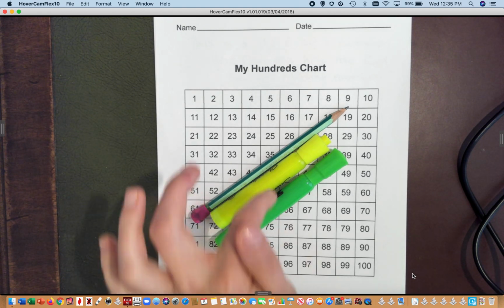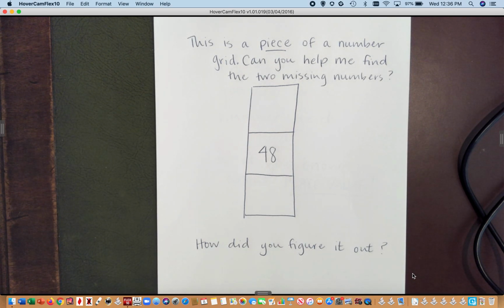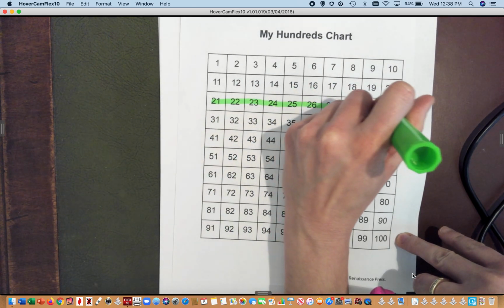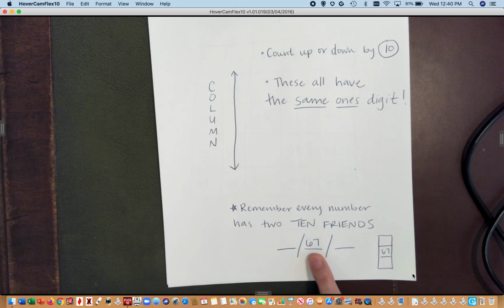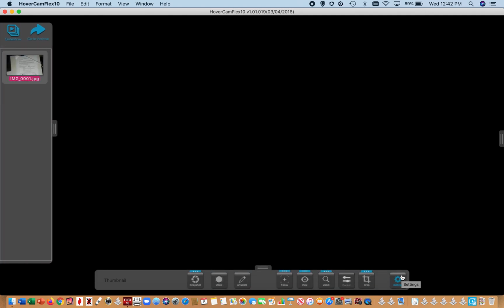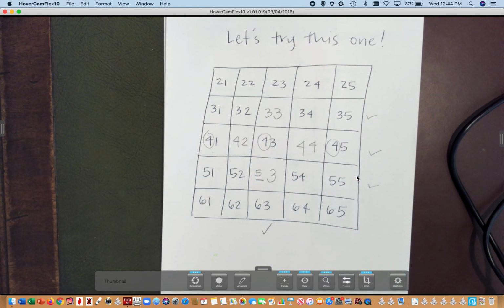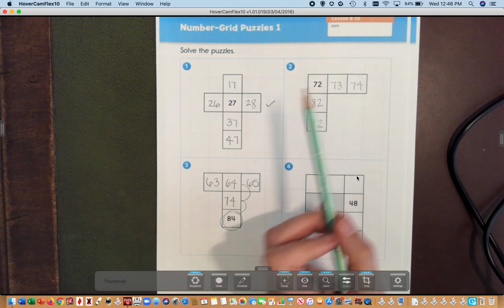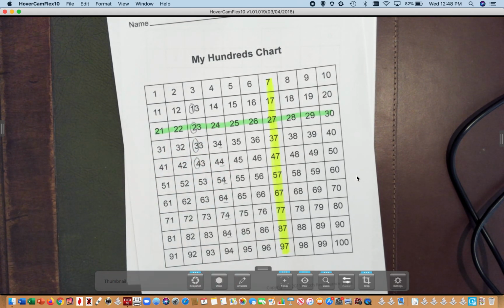Number Grid Puzzles - 4/16/20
Use place-value and patterns inside of number grids to solve puzzles!